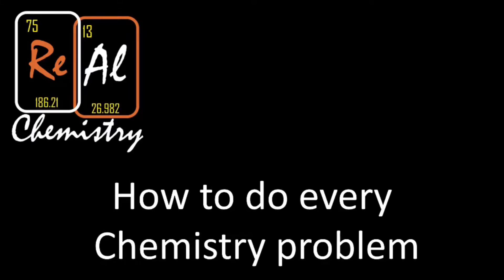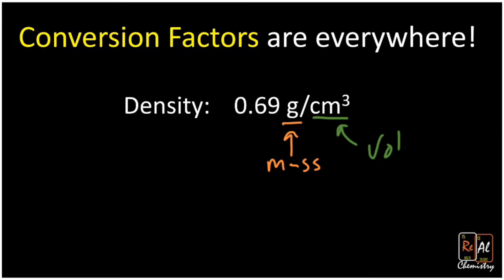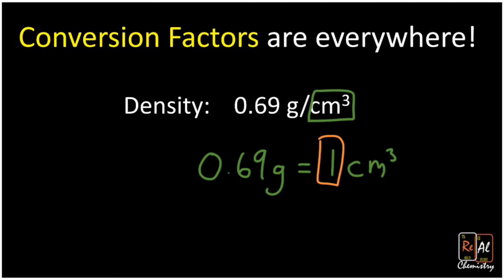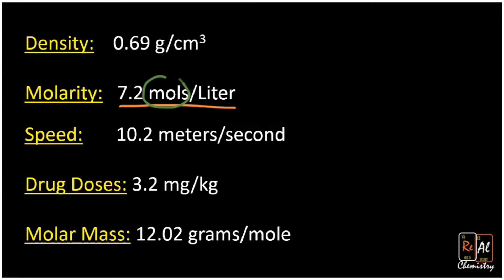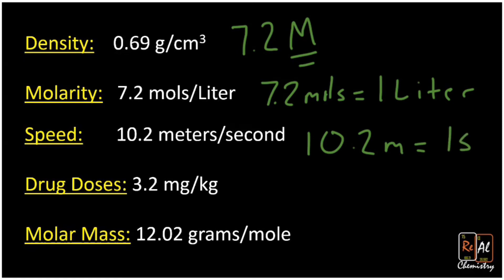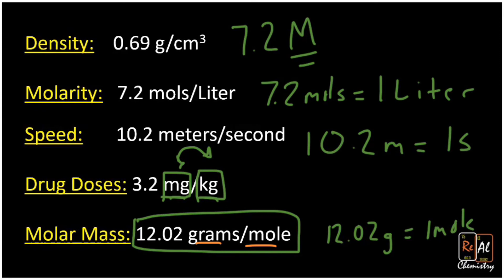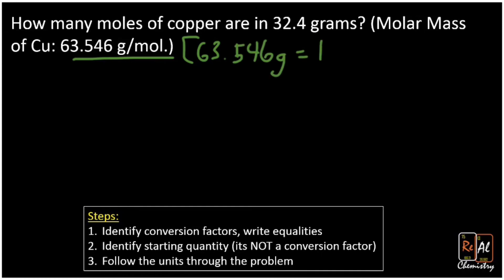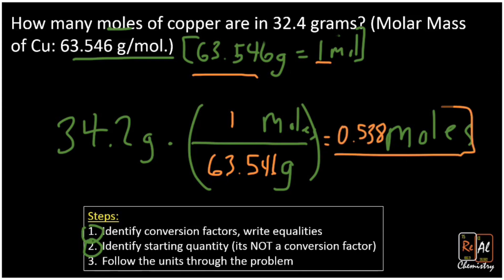How to solve any chemistry problem - Real Chemistry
In this video you will learn how to identify numbers in a word problem that can be used as a conversion factor. You will learn to write an equality from these numbers that can then be used as a conversion factor. This allows a huge number of chemistry problems to be solved including, molarity problems, molar mass problems, density problems, drug doses, speed and distance and more.